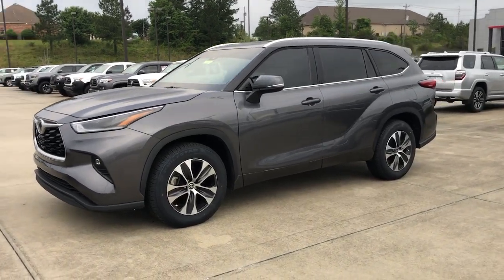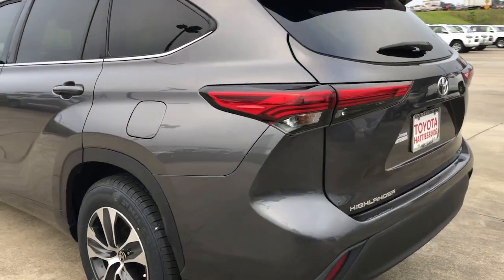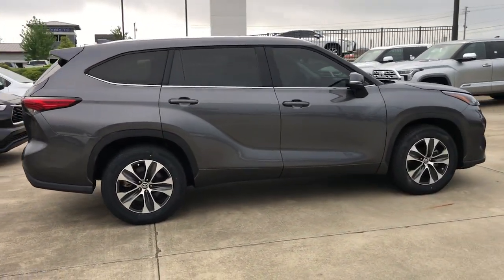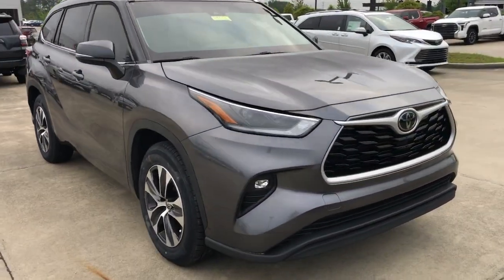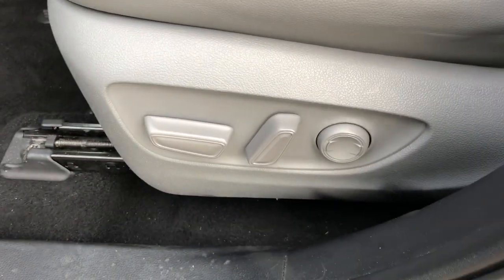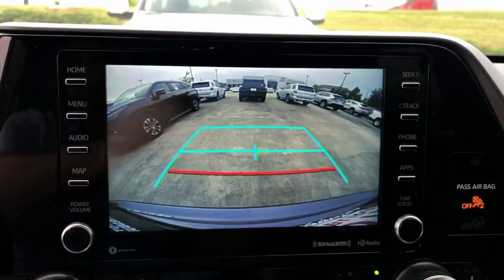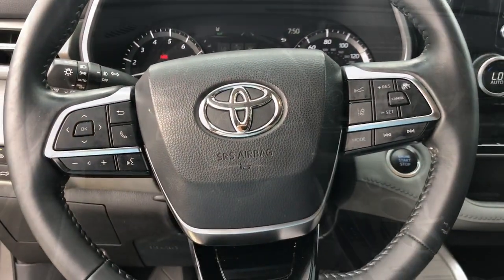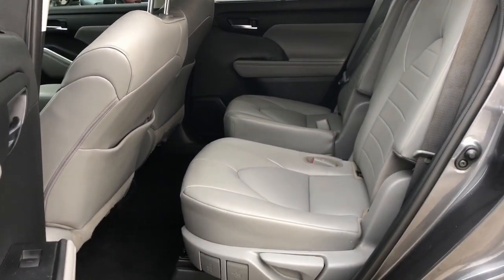2021 Toyota Highlander XLE MS Hattiesburg, Lumberton, Sumrall, Ellisville, Wiggins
Pre-Owned 2021 Toyota Highlander XLE available at Toyota of Hattiesburg located in 6461 US Hwy 98, Hattiesburg, MS, 39402. Servicing the Hattiesburg, Lumberton, Sumrall, Ellisville, Wiggins area.

You will love the features of this   2021  Toyota Highlander.  Here's a sleek and sporty Toyota Highlander your family will love. From its safety and driver assistance tech to its multiple climate control zones and infotainment system, this smooth-riding, quiet, roomy, 3-row crossover offers the capability and creature comforts to help you make the most of every road trip.  These are just some of the great options this vehicle comes with: Intelligent Auto on/off High Beams, Pre-Collision System, Lane Departure Warning, Sun/Moonroof, Keyless Entry, Back-Up Camera, Satellite Radio, Power Liftgate, Remote Engine Start, Premium Sound System. Feel the confidence that comes standard with this safe and solid Highlander. It's waiting for you, and our professional team is eager to give you an outstanding test drive experience. Stop in today.